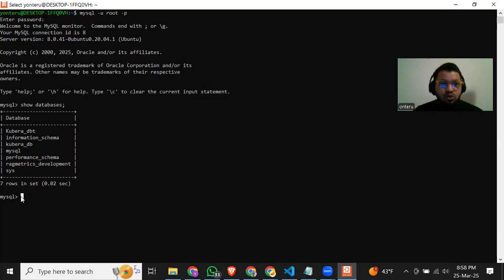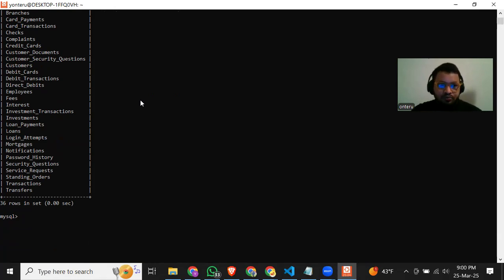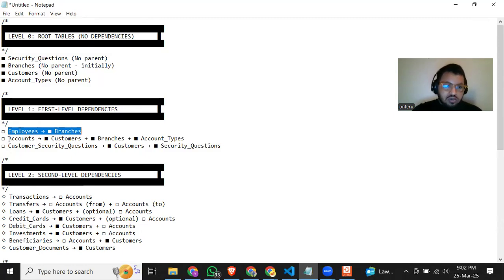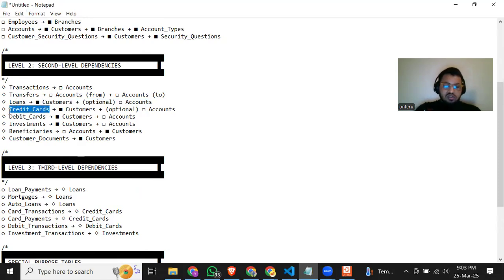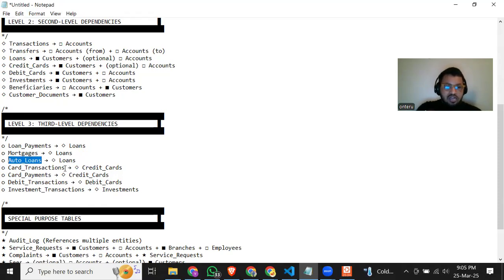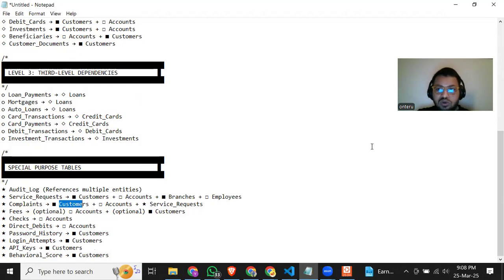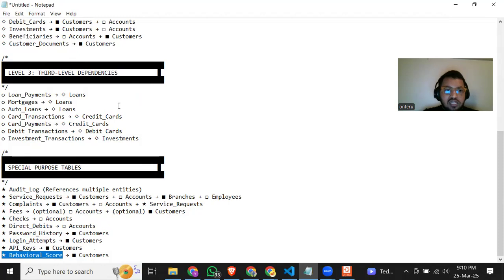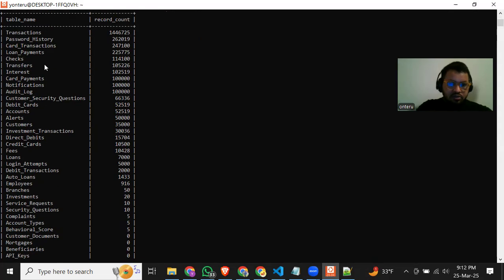1: Banking System ERD & MySQL Database Explained | Data Engineering Series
Title:
📌 **Kubera_DBT: Banking System Data Schema & ERD Explained**

**Description:**
🚀 In this video, I break down the **Kubera_DBT** banking system database schema, explaining the **ERD (Entity Relationship Diagram)** and how different tables interact to mimic real-world banking transactions.

✔️ Banking data structure & relationships
✔️ Tables like CASA, Credit Cards, Fixed Deposits, Complaints & more
✔️ How this schema supports ETL & real-time analytics